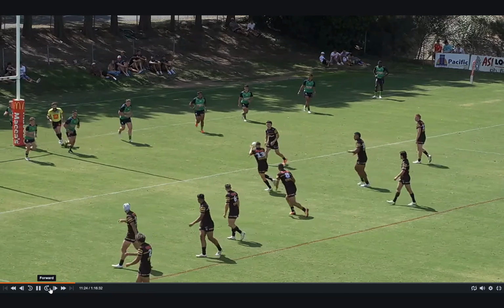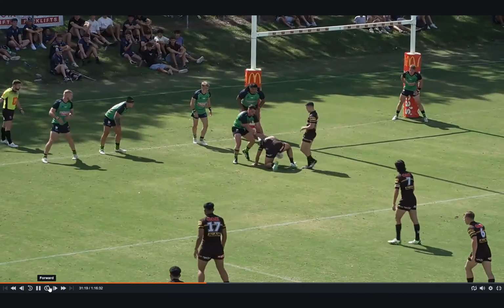Raiders v Panthers SG Ball 2024